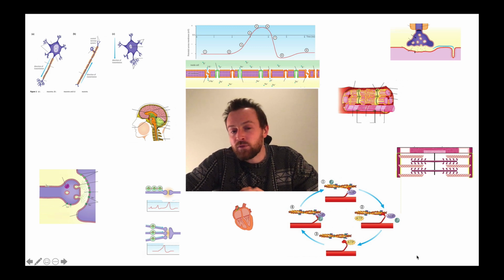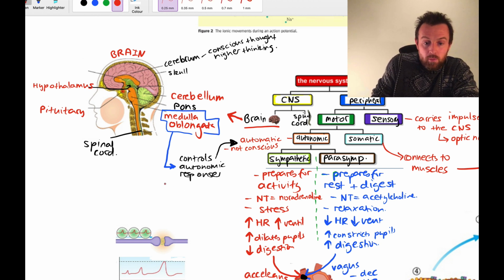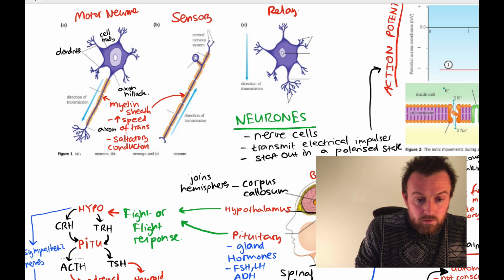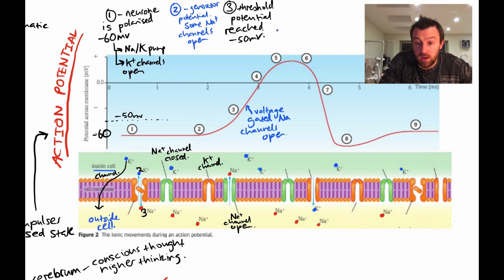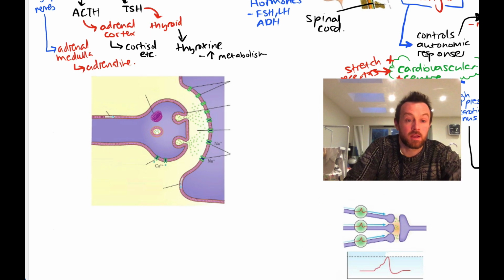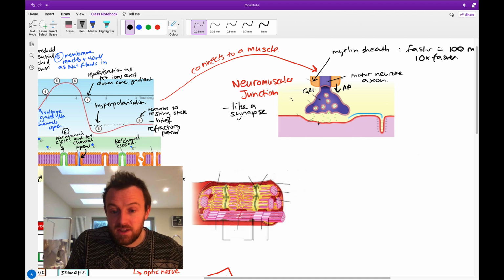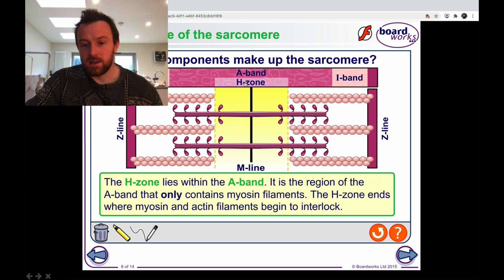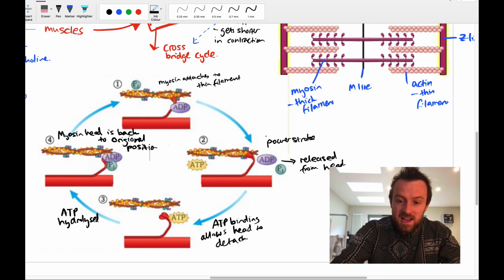Nerves and Muscles Mindmap (OCR A Level Biology 5.3 and 5.5)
EDIT 2022: First 20 minutes is Animal responses and then jump ahead to 1 hour in if you want to skip neuronal communication (after 1 hour the rest is also Animal Responses)

A mindmap covering all of module 5.3 and the animal responses part of 5.5